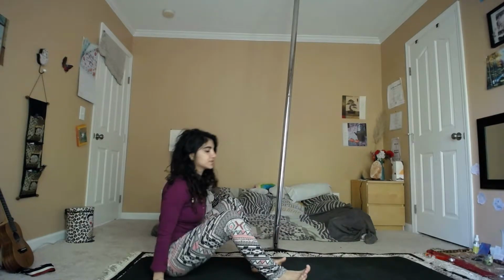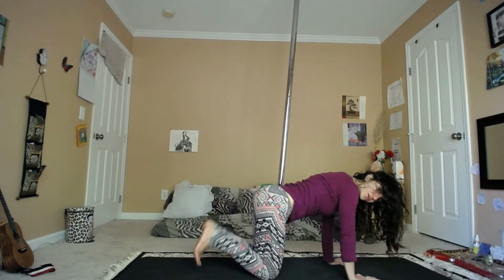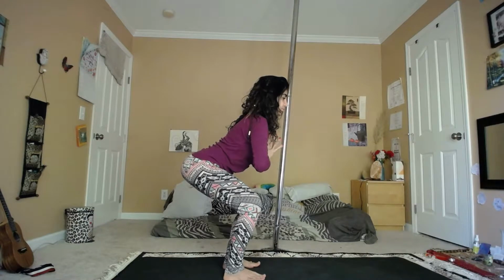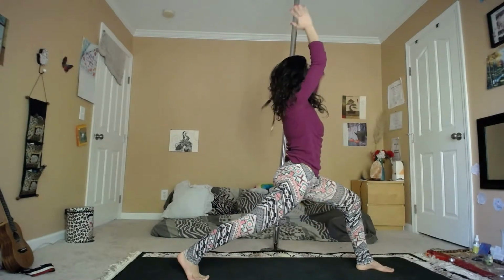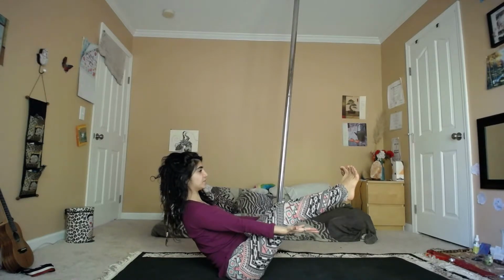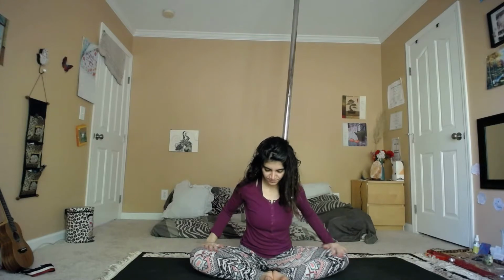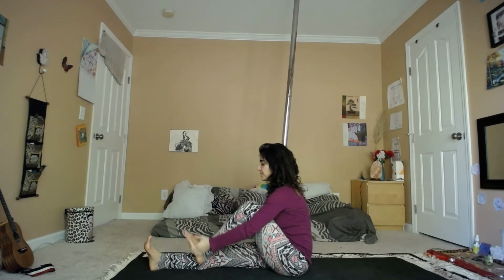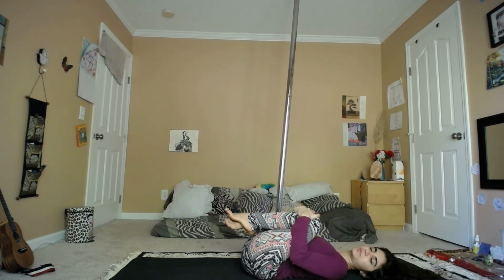Gentle Full Body and Mind Sesh